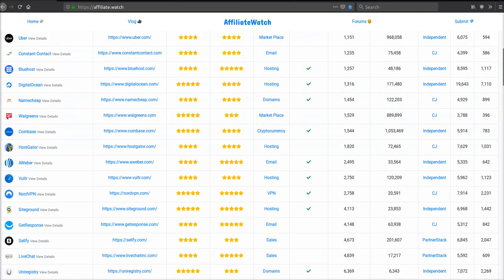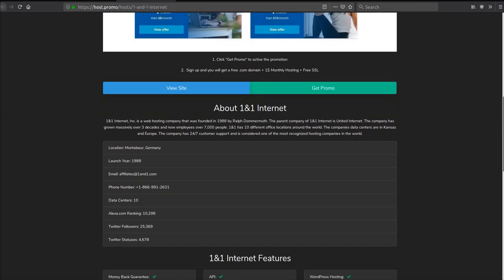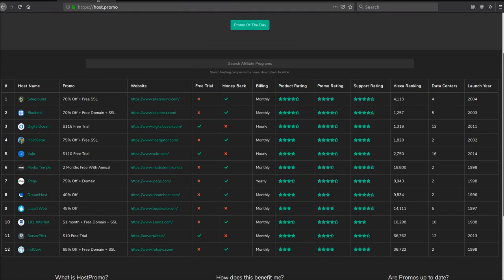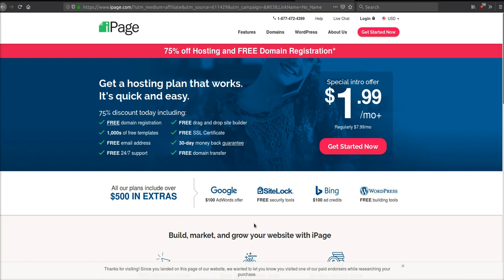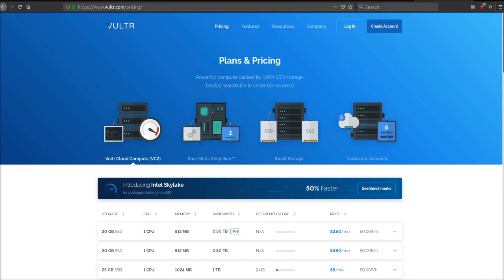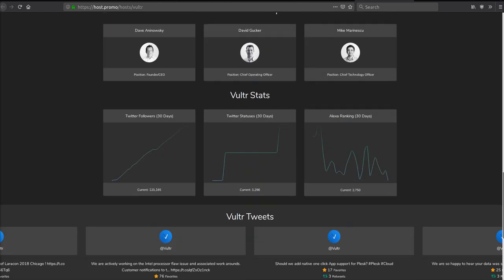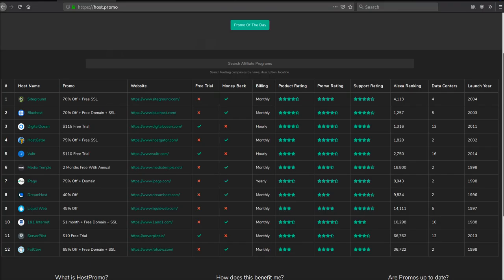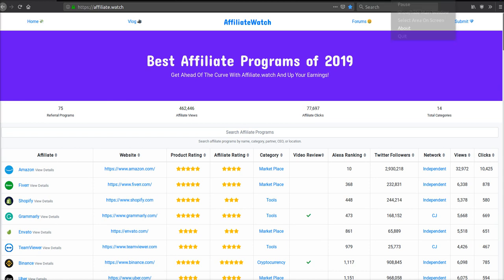3 CHEAPEST WEB HOSTS 💸 FREE DOMAIN 🤑 SSL 2019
I review the 3 CHEAPEST web hosts in 2019!  Get a free domain, free SSL, $1 hosting, free trials, ad words, and much more!  These are not the best web host, they are the cheapest ones out of the top established hosting companies in the world.  Using a cheap hosting promotion allows you to save money on your business and put it somewhere else more important!

👉🏼 iPage - $1.99 month + Free Domain + SSL + $500 in bing/google adwords etc